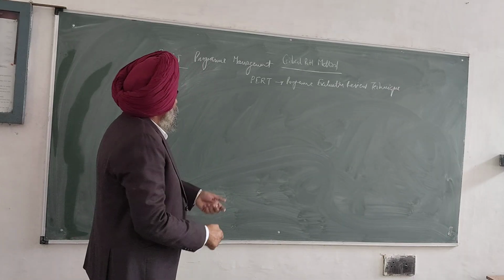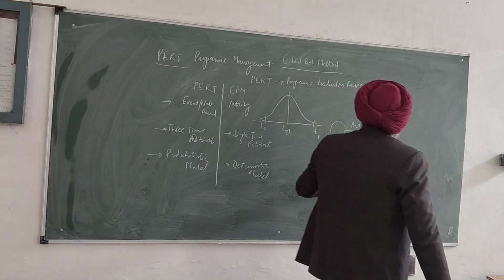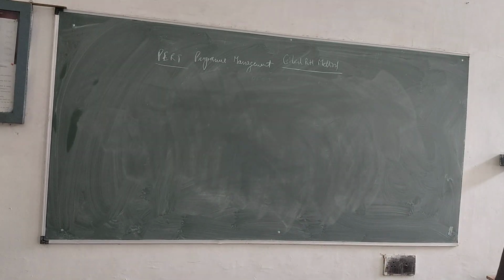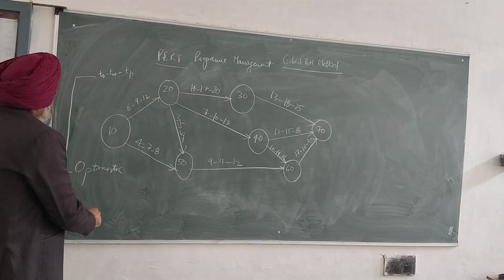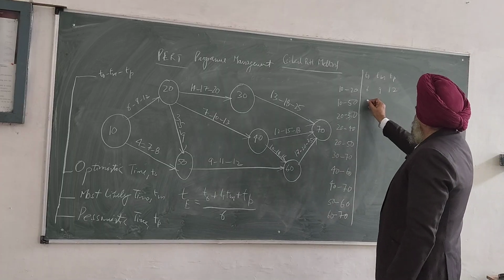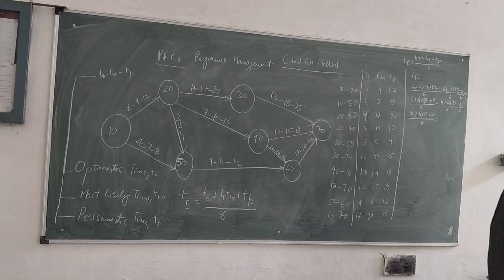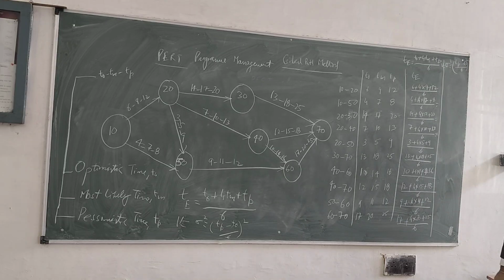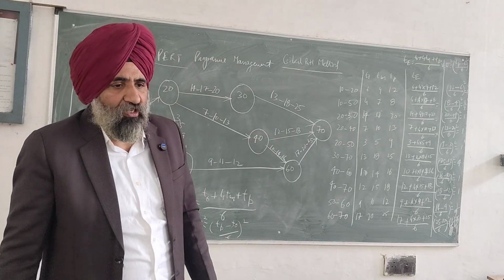Operations Research-Project Management/Network Models-Part 7